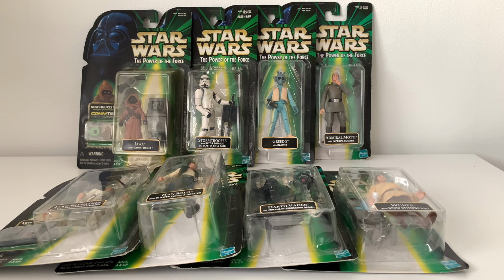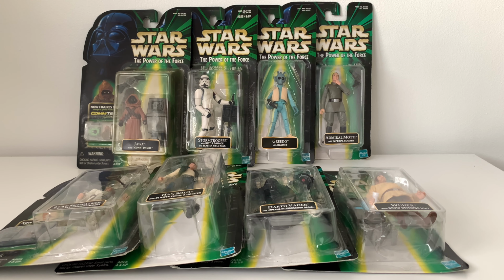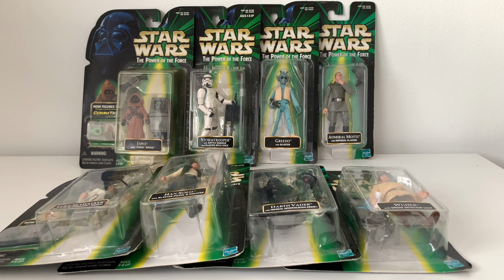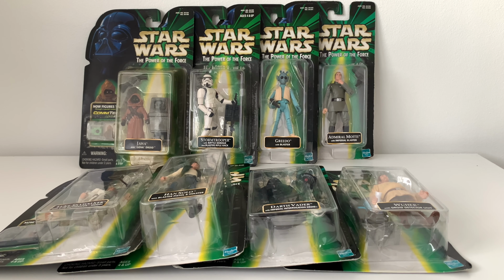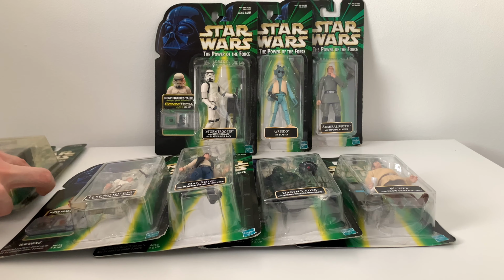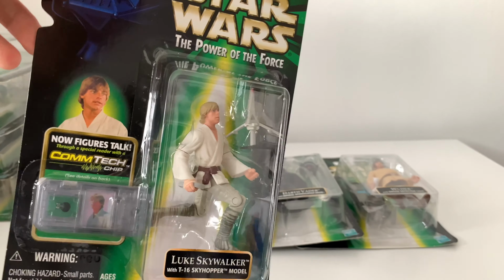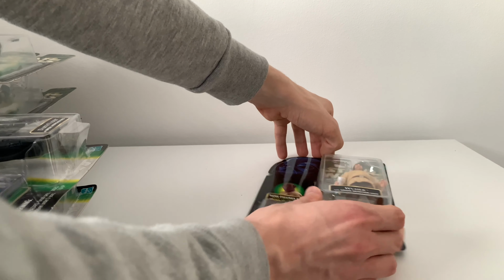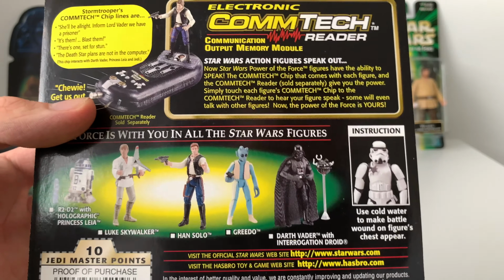Star Wars POTF2 Commtech figures Review (Hasbro)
A look at the awesome commtech figures from star wars potf2